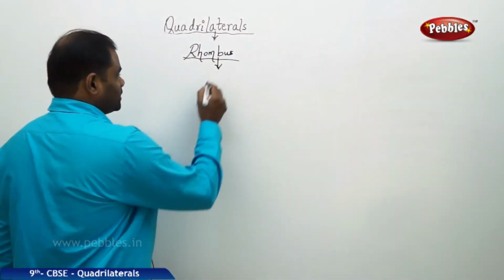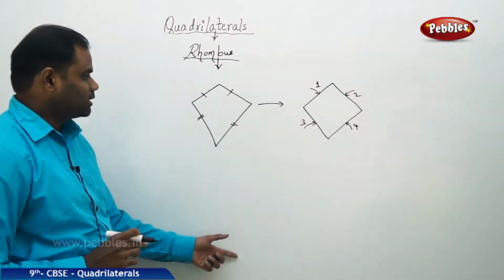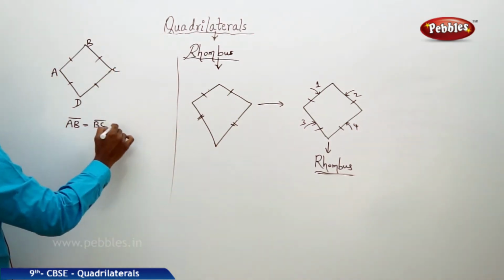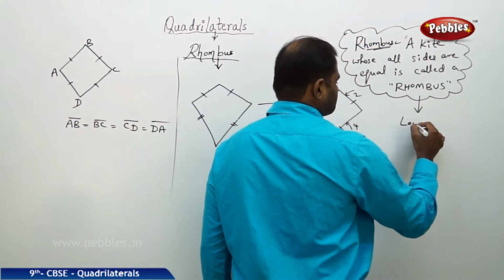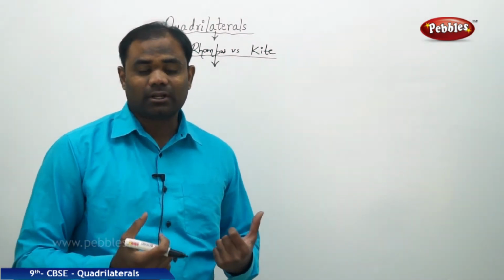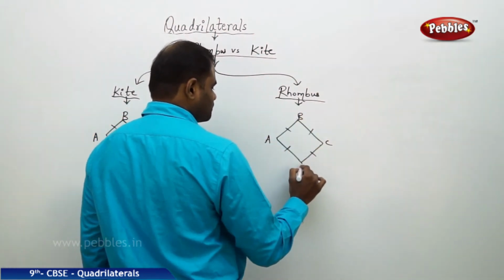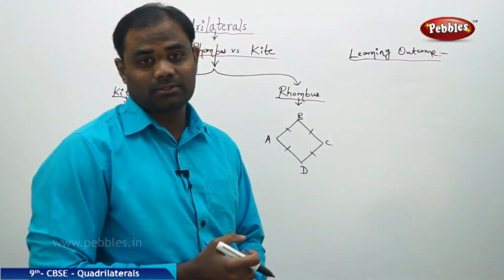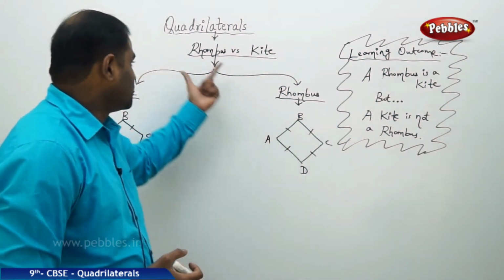Rhombus : Quadrilaterals | Mathematics | Class 9 |CBSE Syllabus